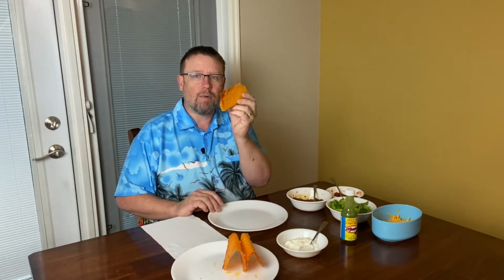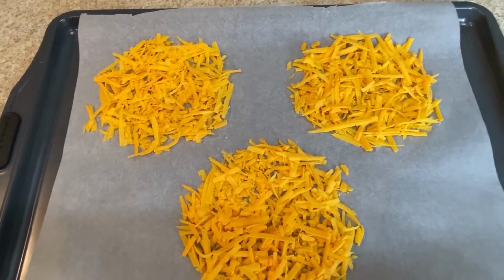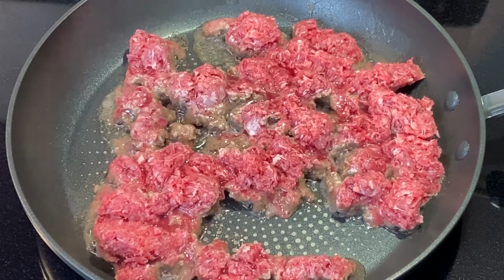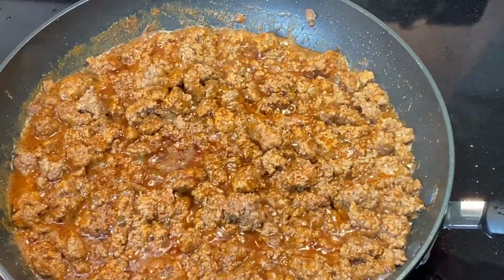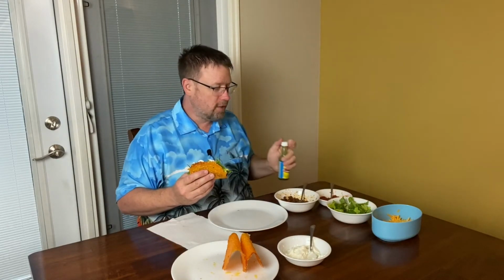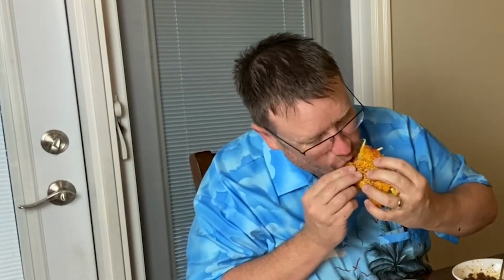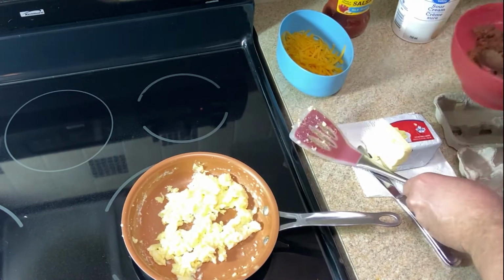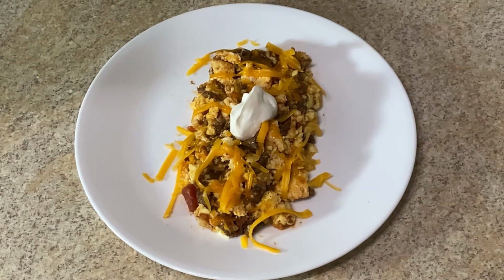Keto Taco Tuesday - Easy Low Carb Taco Shells Done Fast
Do you miss Taco Tuesday because you do Keto? I'm going to show you a couple of easy ways to have a Keto Taco Tuesday. I'll show you low carb taco shells done fast and easy. Plus stick around to the end to see a delicious taco alternative without shells.

Like Tacos - Check out our Mexican Food Tour in search of the best tacos and pina coladas

KITCHEN PRODUCTS I USE OR LIKE -updated Apr 2024:
OXO Good Grips Egg Slicer
Magic Bullet 17-Piece Set
CUISINART SmartStick 2-Speed Hand Blender
HENCKELS Solution Razor-Sharp 16-pc Self Sharpening Knife Block Set
Ninja Blender Mega Kitchen System
Seamless bread loaf pans
Adjustable Rolling Pin and Pastry Baking Mat Set
Ninja Foodi 5-in-1 Indoor Electric Grill with Air Fry
KitchenAid® 7 Quart Bowl-Lift Stand Mixer
Instant Pot Duo 7-in-1 Electric Pressure Cooker, Slow Cooker etc
Cuisinart 12 Piece Stainless Steel Cookware Set
Paderno Classic non-stick Fry Pan 10 inch

EQUIPMENT WE USE OR LIKE -updated April 2024:
DJI Mini 2 SE, Lightweight Mini Drone
DJI OM 5 Smartphone Gimbal Stabilizer, Built-In Extension Rod
Movo VXR10 Universal Shotgun Mic
PoP voice 2PCs Wireless Lavalier Microphone for iPhone/iPad
BOYA BY-M1 3.5mm Electret Condenser Microphone
Logitech for Creators Blue Yeti Premium USB Microphone
Boom Arm Mic Stand for Blue Yeti, and Other Microphones
Lightdow 12 x 12 Inch White Balance Reference Reflector Card
Drone Landing Pad Waterproof 28'' Fast-fold
56” Lightweight Compact Aluminum Travel Tripod
MOUNTDOG Softbox Lighting Kit